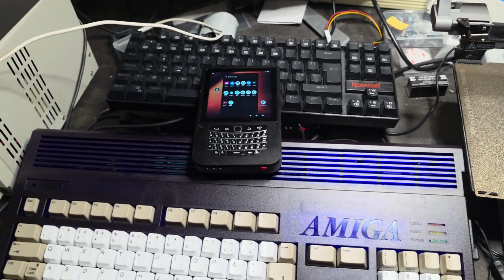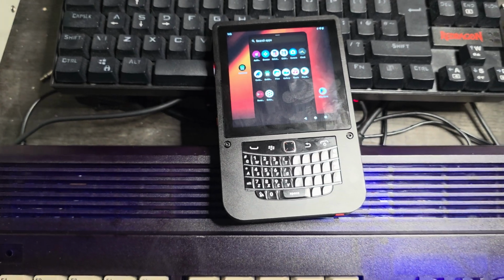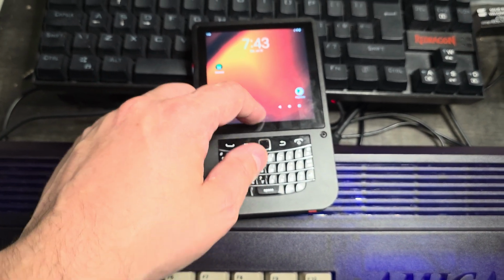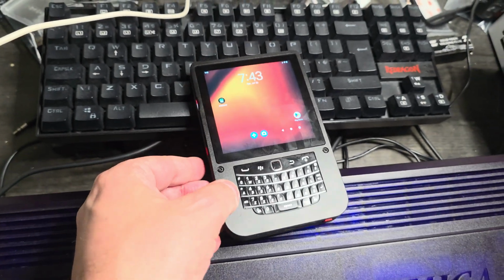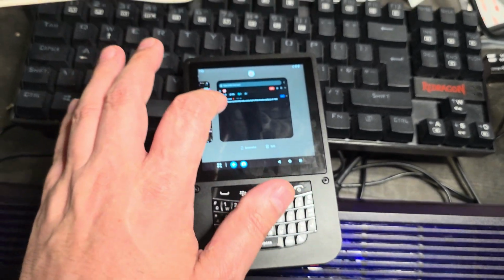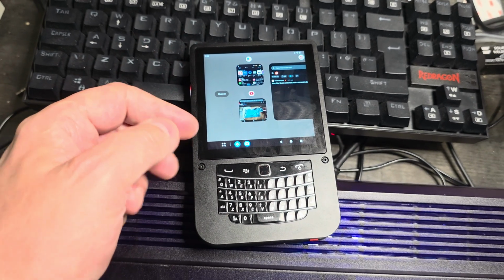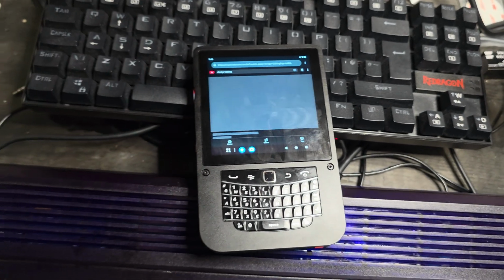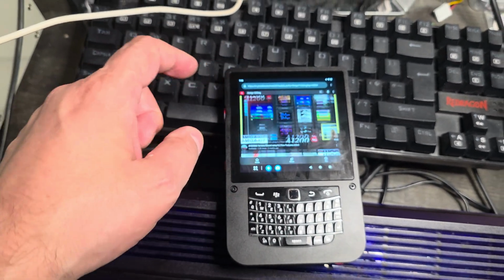Hackberry Pi CM5 Android 15 Testdrive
Checking out how LineageOS performs on the Hackberry PI CM5, so far its performing really well! The CM5 is doing a great job, and its a very enjoyable experience. Only annoying aspect is how hot the device gets with its passive cooling. I really wish it came with a fan, because gaming on this, or running hard-core apps, will just melt the entire SBC.